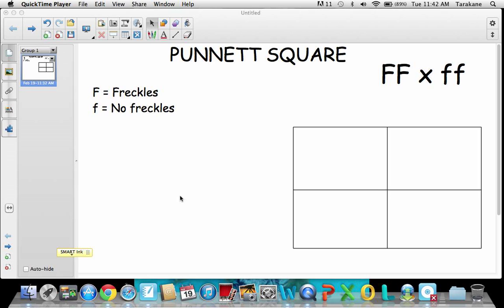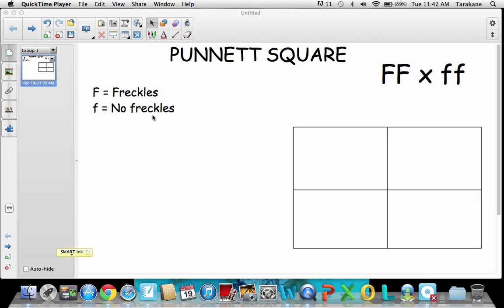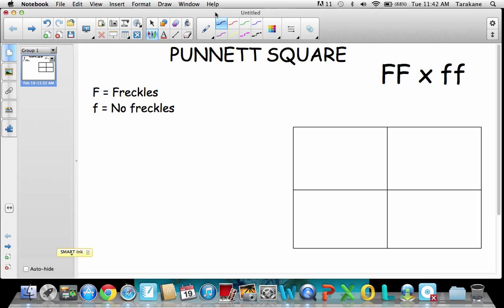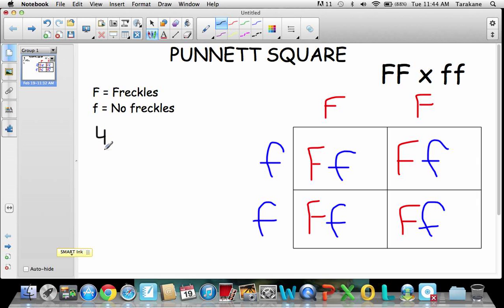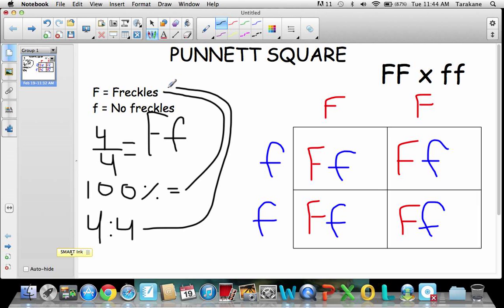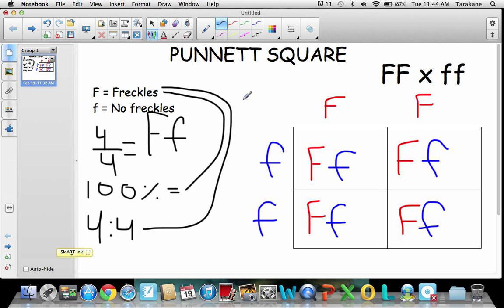Punnett Square Tutorial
Tutorial for my 7th grade class on how to complete the first problem on their Punnett Square homework worksheet.